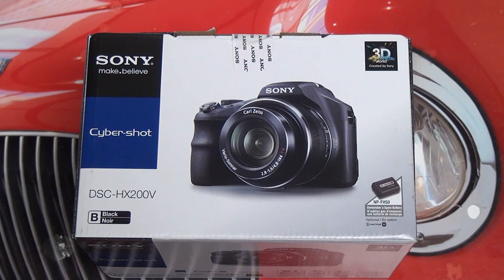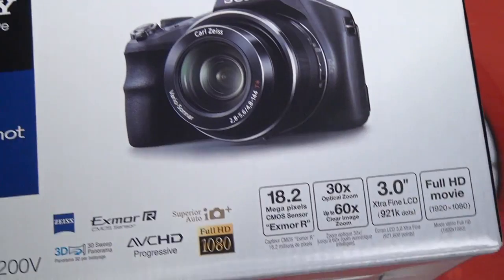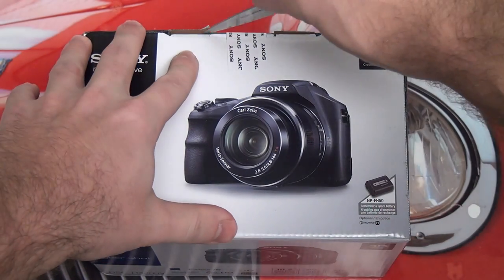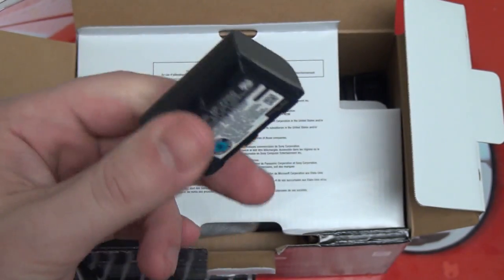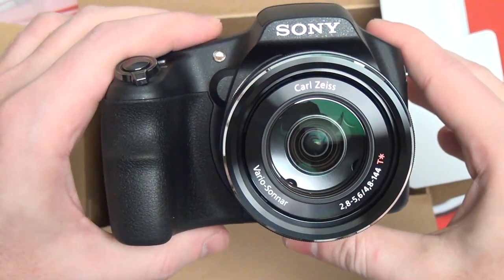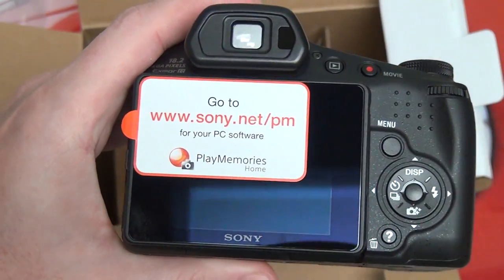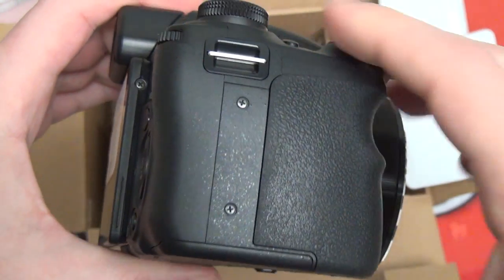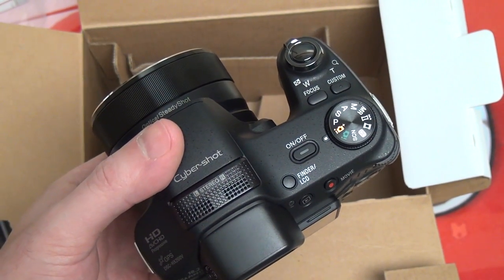Sony HX200V Unboxing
Here is a quick unboxing of the Sony HX200V. Enjoy!
-TDD